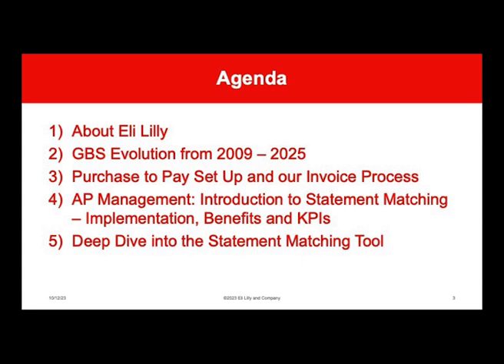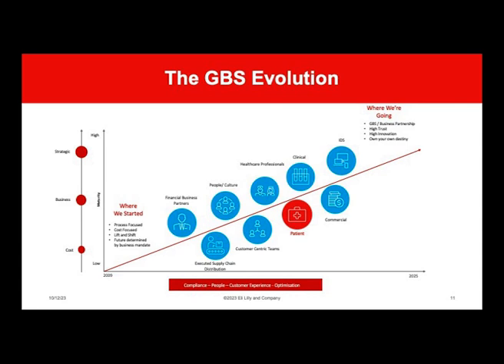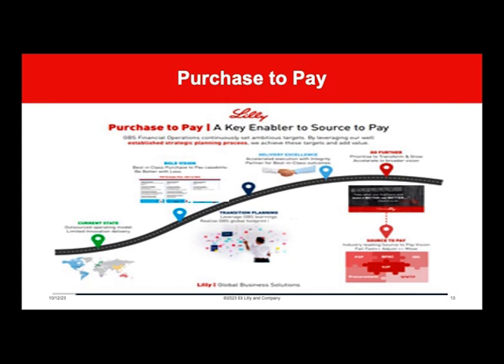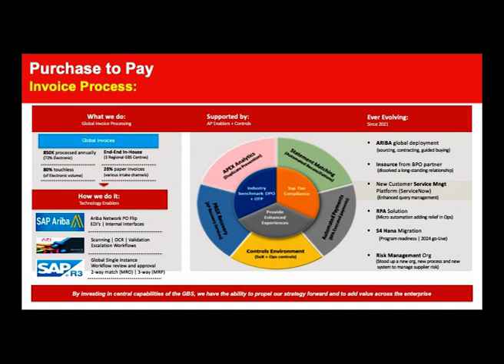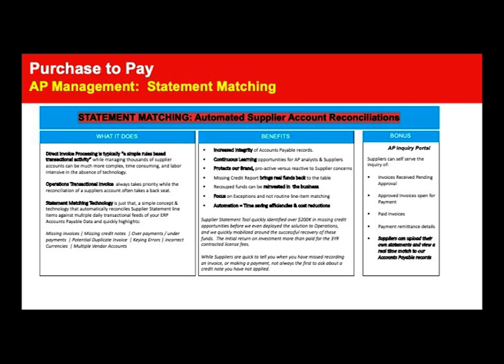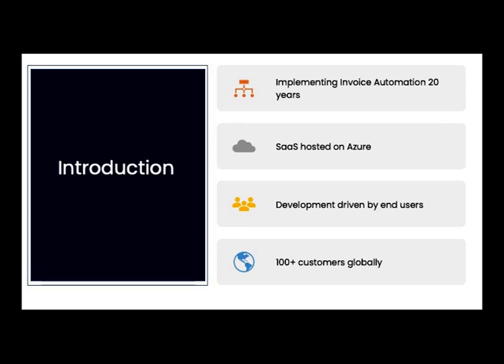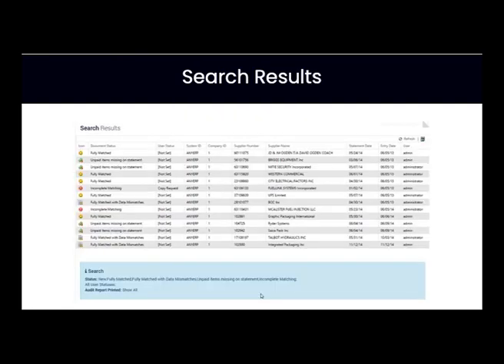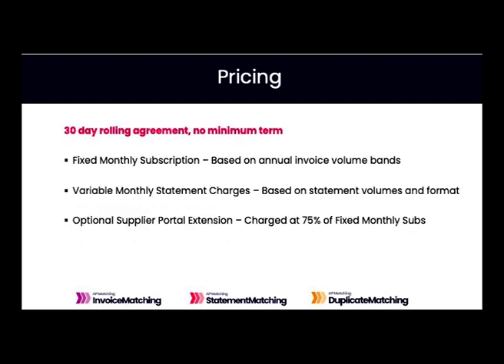Statement Matching - AP Automation at Eli Lilly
Eli Lilly stood up the Global Business Solutions organization in 2011 with an initial focus on finance capabilities for the wider enterprise. Twelve years on, it has evolved and grown its finance capabilities while also diversifying into new business areas including clinical, medical and commercial, supporting more than 40 countries globally. In 2020, after a decade of partnering with an outsourced BPO, the GBS P2P team took a strategic decision to insource, with a view to drive further automated solutions and continuous improvement initiatives. To effectively support the full scope of the insourced P2P activities, it was necessary for Lilly to invest in new technologies to enable all aspects of the insourced scope.

Diane Coey, Global Purchase Owner, Purchase to Pay, will share:

-Key learnings from being in the top team of an established GBS

-Highlights and low points from insourcing

-Enabling Technologies – in particular Statement Matching

-The tangible benefits from investing in a pro-active approach to supplier statement reconciliation which has resulted in the immediate identification and recoupment of more than:

$200K Supplier Credit Notes
Reduced number of invoice queries
Increased OTP metrics
Improved supplier relationships and experiences